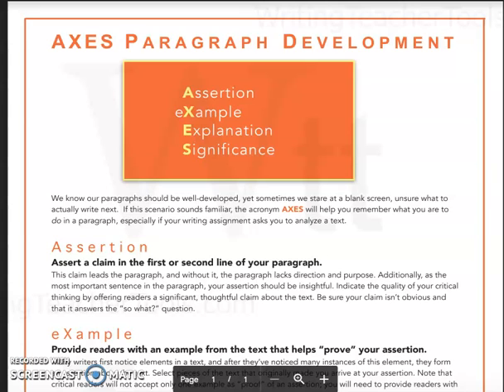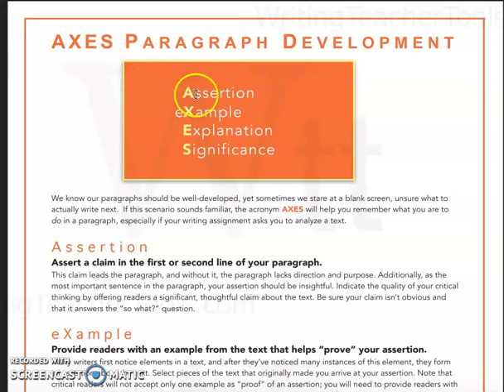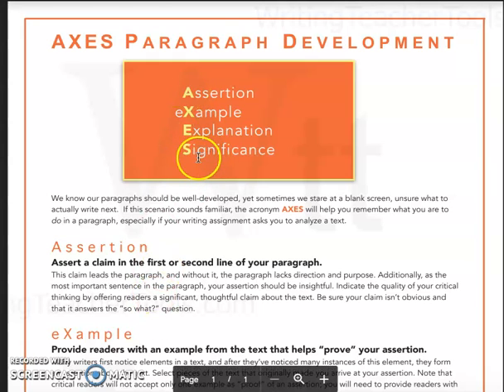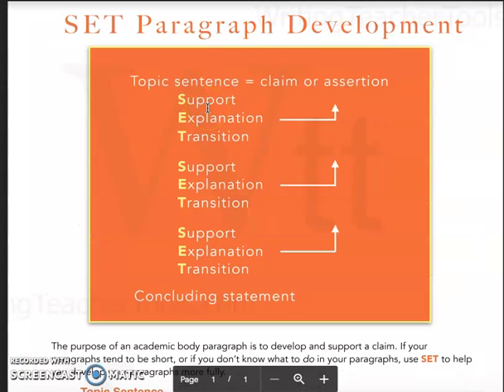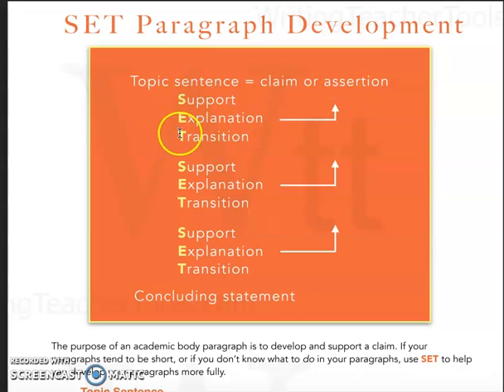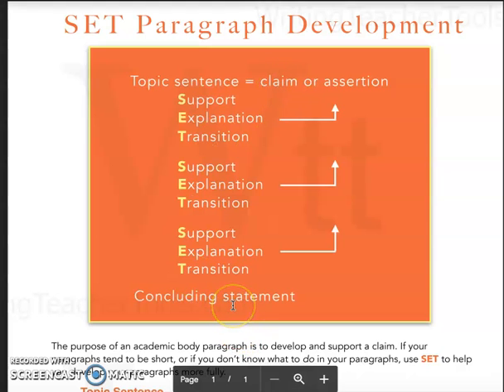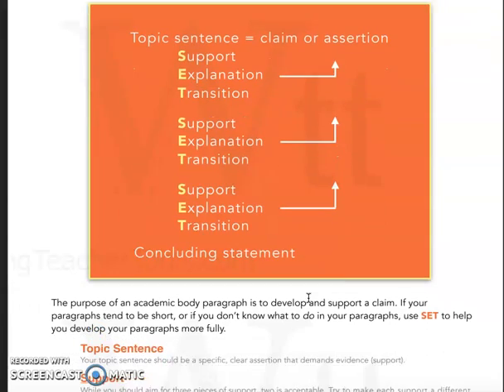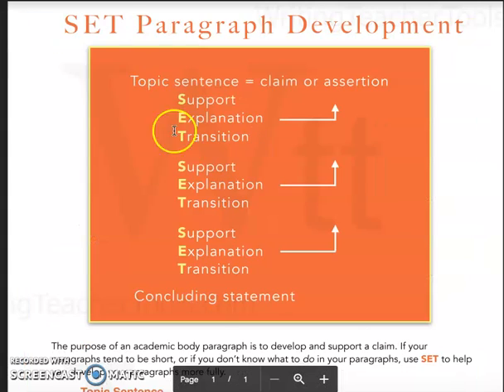SET Paragraph Development